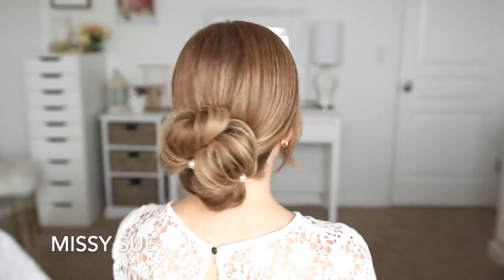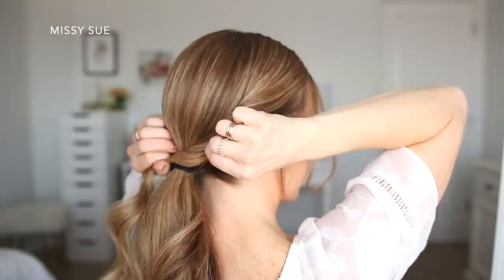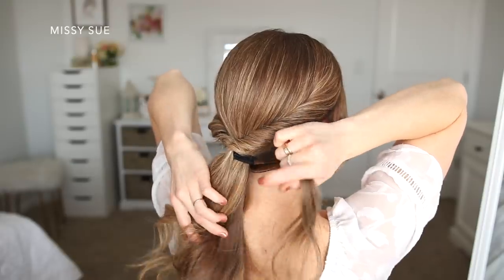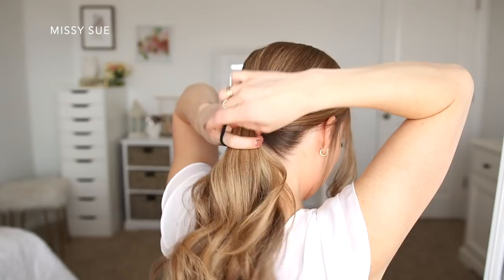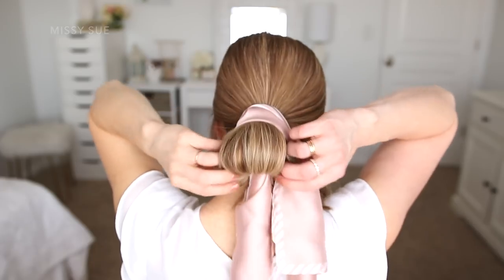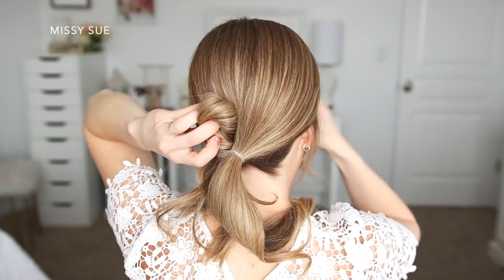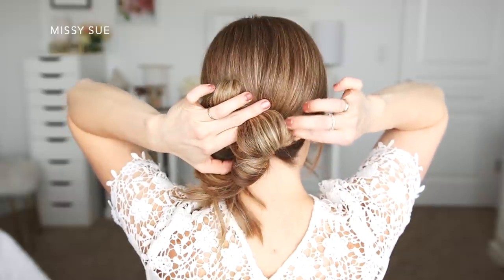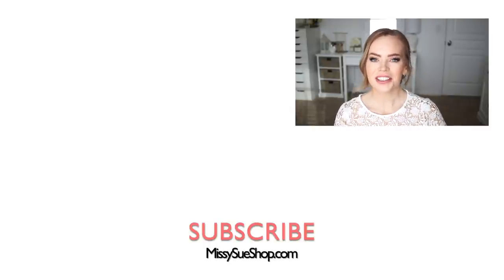3 SPRING UPDOS 🌸 | Missy Sue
Grab my hair accessories!

1 1/2" Curling Iron
1" + 1 1/4" Curling